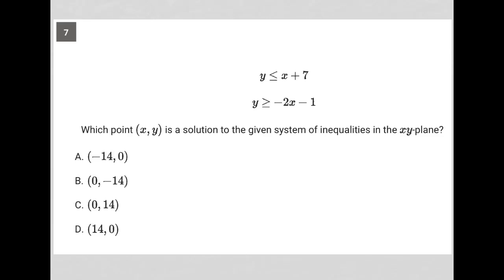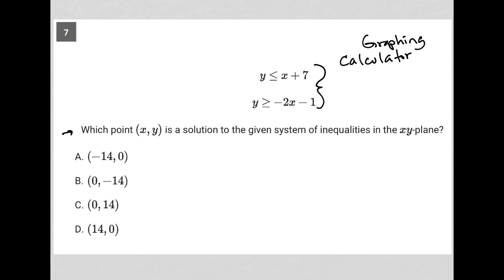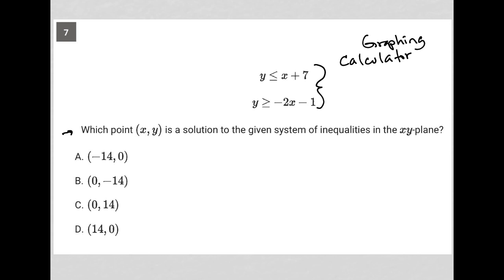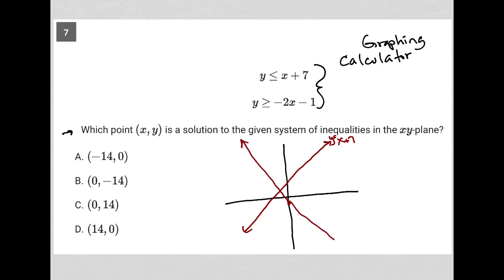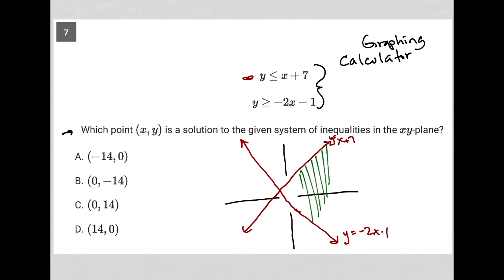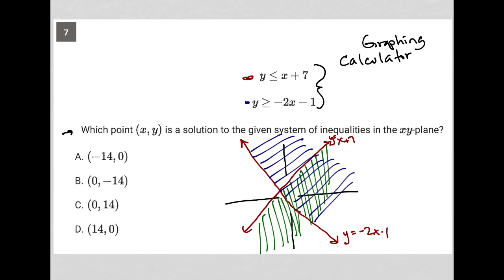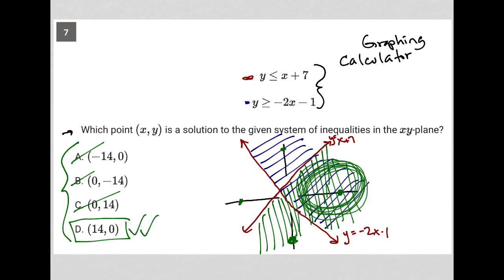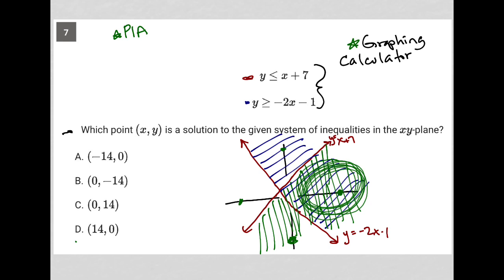y is less than or equal to x+7, y is greater than or equal to -2х -1; Which point (x, y) is a....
Bluebook Digital SAT Test 2 Module 2 (Hard) Question 7:

y is less than or equal to x+7
y is greater than or equal to -2х -1

Which point (x, y) is a solution to the given system of inequalities in the xy-plane?